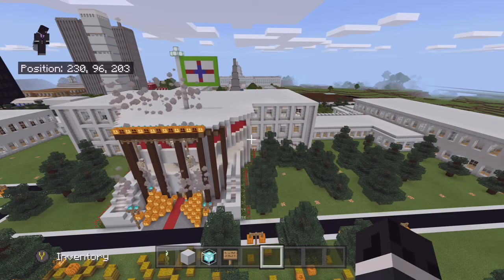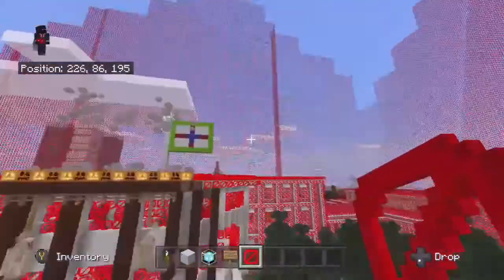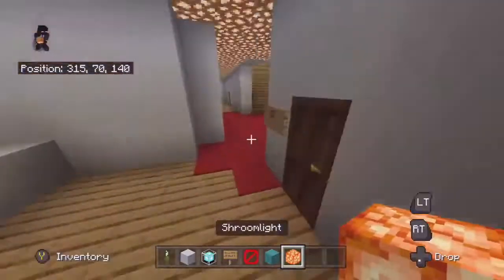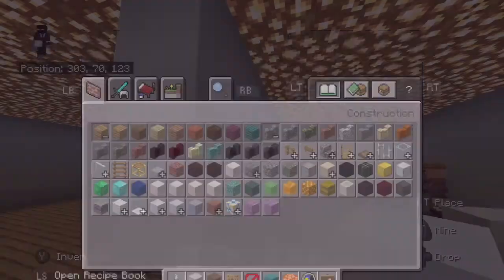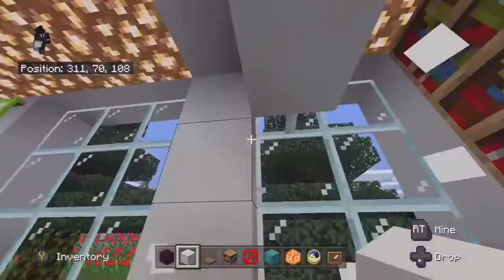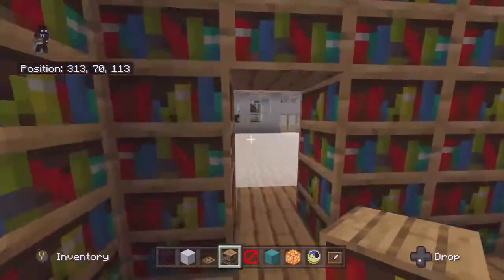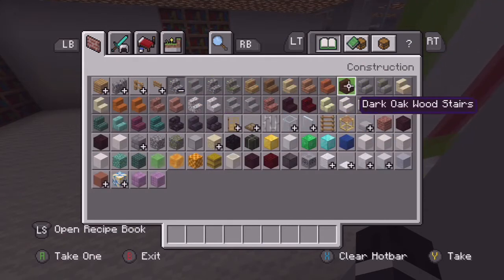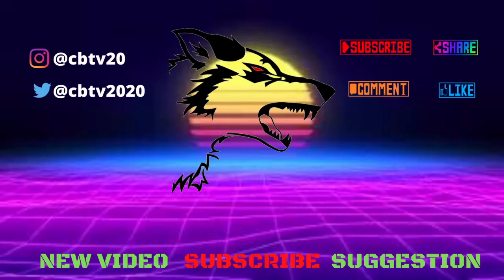Remodeling the White House in Death Beast